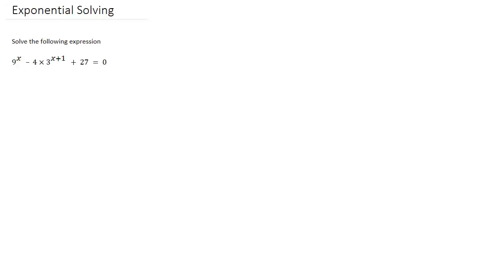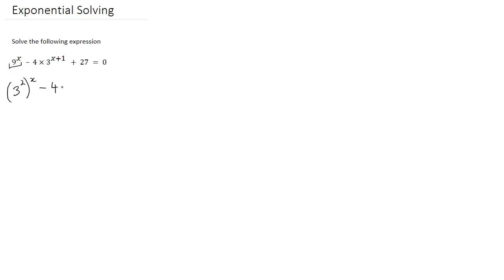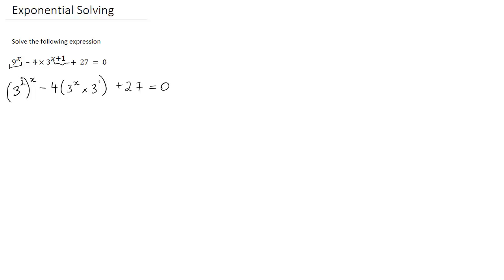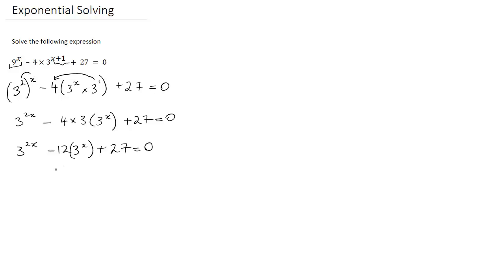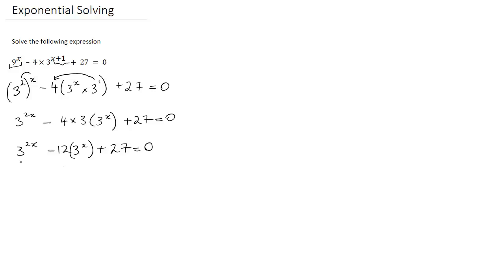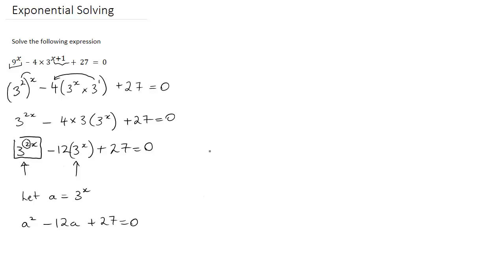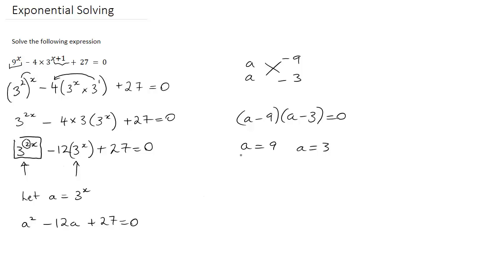VCE Math Methods - Solving power function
Solve for x given that 9^(x) - 4 * 3^(x+1) - 27 = 0.